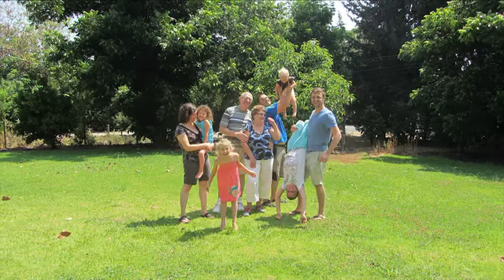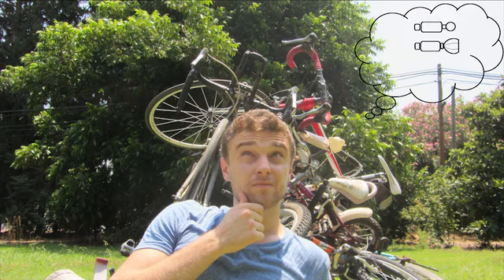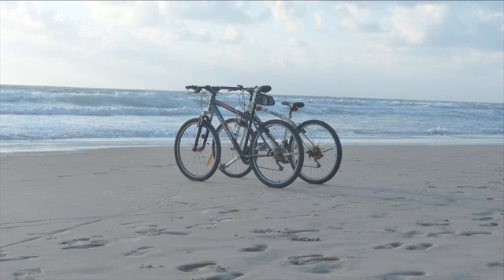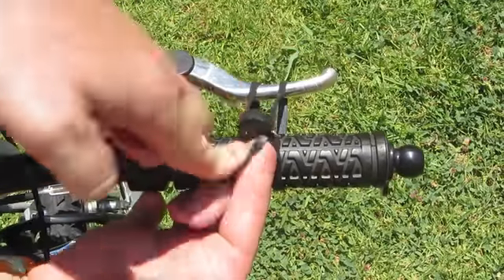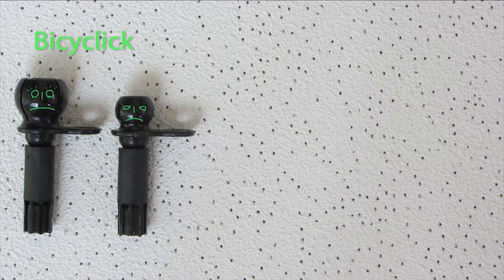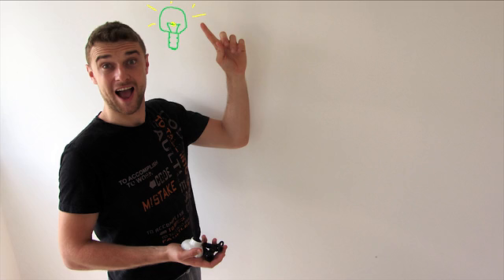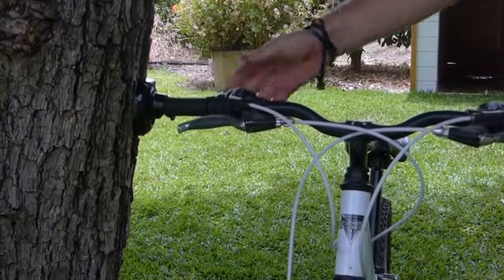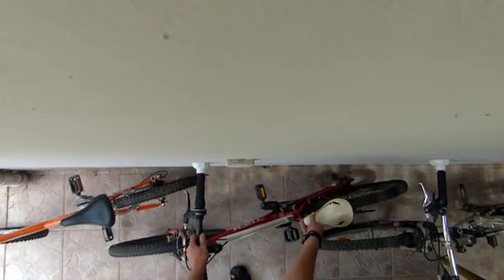Простое парковочное устройство для велосипеда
Новаторы придумали очень простое парковочное устройство для велосипедов.
Подробнее на сайте: Все о туризме